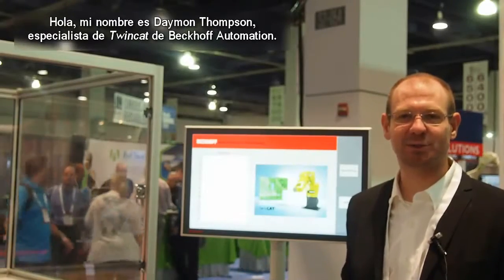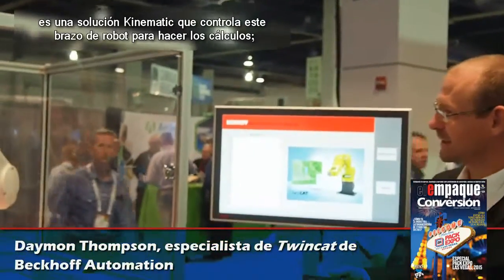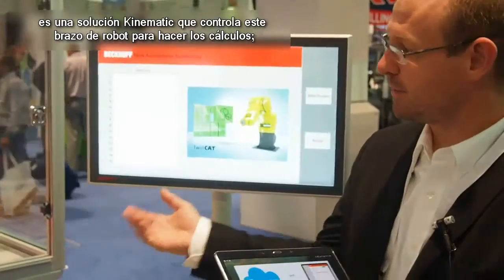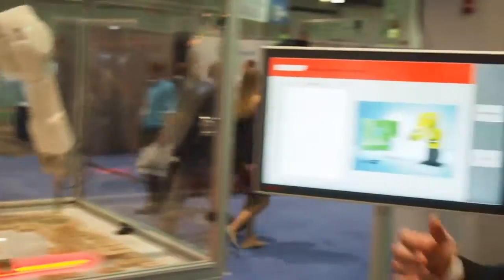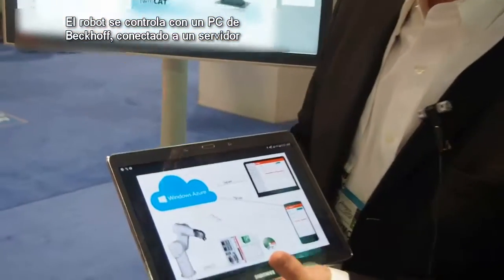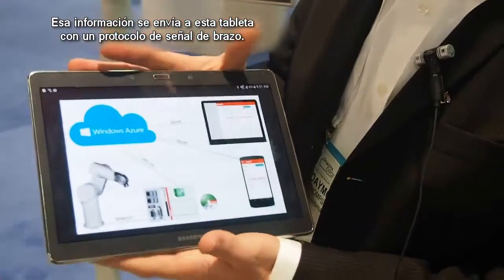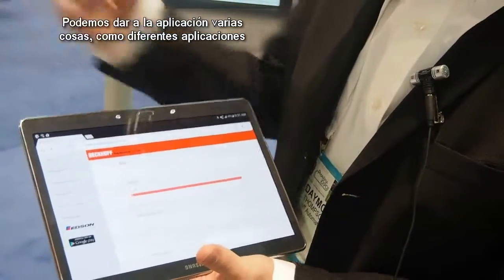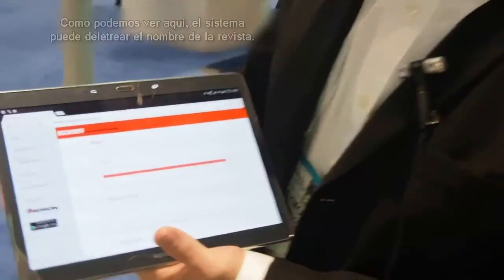Beckhoff presentó control de dispositivos robóticos en Pack Expo 2015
Daymon Thompson, especialista de Twincat de Beckhoff Automation, presentó para El Empaque+Conversión su nuevo controlador que les permite a los usuarios conectarse directamente desde la plataforma de software TwinCAT.